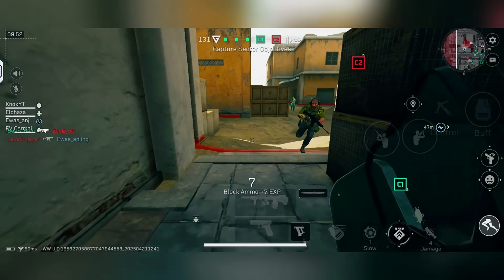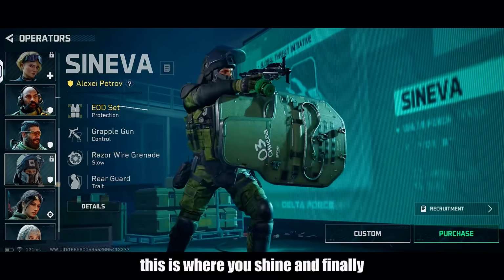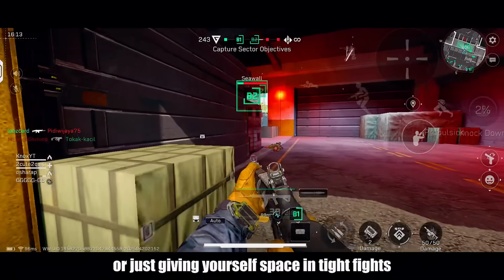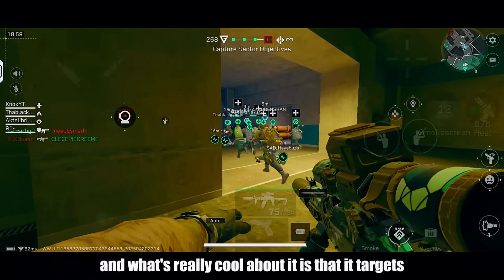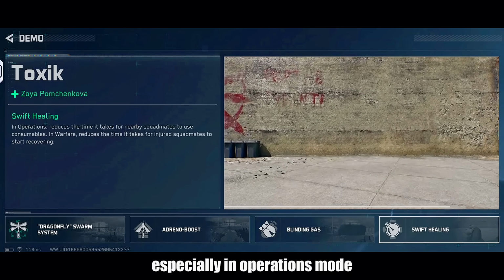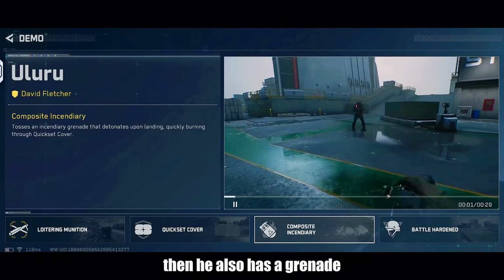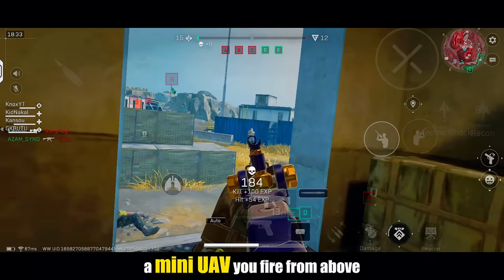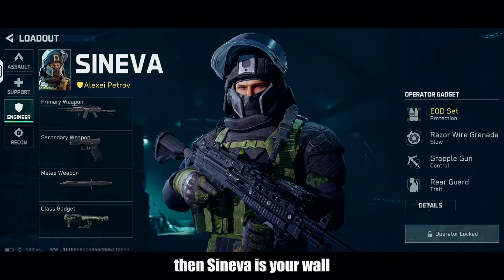BEST OPERATOR TO PICK FIRST (Beginner's Guide) – Delta Force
🔫 WHICH OPERATOR SHOULD YOU PICK FIRST in Delta Force?
Confused by all the different characters and their abilities? In this beginner-friendly breakdown, I’ll walk you through every Operator class in Delta Force — Assault, Support, Engineer, and Recon — and help you figure out the "best pick for your playstyle".

Whether you're a rusher, support main, tactical mastermind, or someone who just wants to soak up damage and hold the line… there's an Operator that fits YOU perfectly.

🎯 In this video:
- Full breakdown of every Operator's skills
- Which characters are best for beginners?
- Real-game recommendations based on how YOU play
- My personal top picks and tips

🔥 Pick the wrong Operator? You'll feel it. Pick the right one? You'll dominate.

Who are YOU maining first?

🛠 Timestamps
0:00 - Intro
1:50 - Class Breakdown
3:30 - Assault Operators
7:00 - Support Operators
10:00 - Engineer Operators
14:00 - Recon Operators
16:00 - Summary

🛒 Recommended Gear & Tools
📱 Lenovo Legion Y70 - FOUR FINGERS + GYROSCOPE
💻 Editing Device & Software: Lenovo T480s (Capcut PC)

IGNORE TAGS⚠️